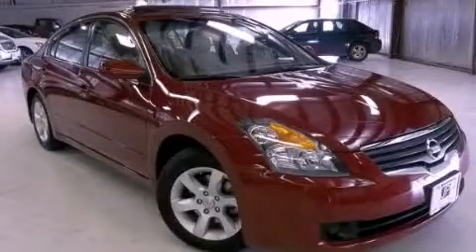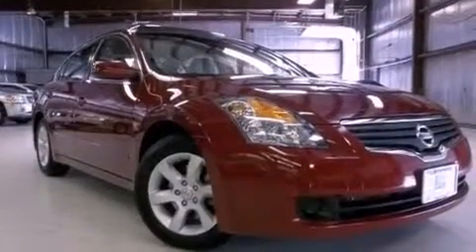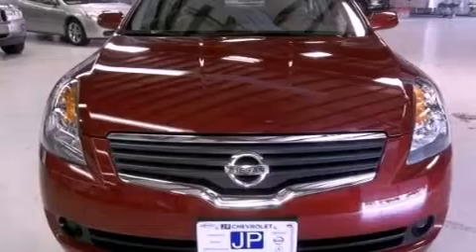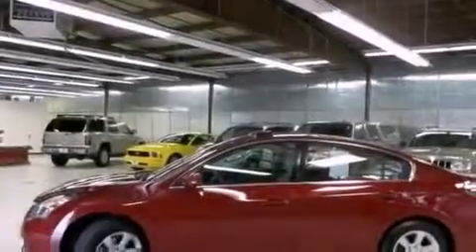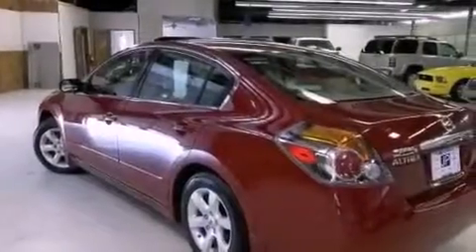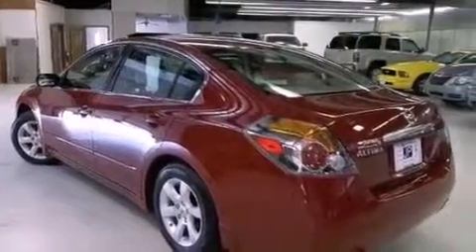Preowned 2008 Nissan Altima Peru IL 61354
Year : 2008
 Make : Nissan
 Model : Altima
 Engine : Gas I4 2.5L/152
 Trans . : Variable
 Exterior : Sonoma Sunset
 Miles : 53,814
 Interior : Blond